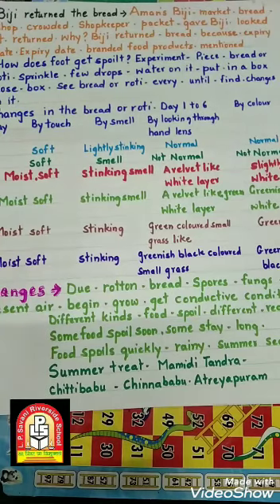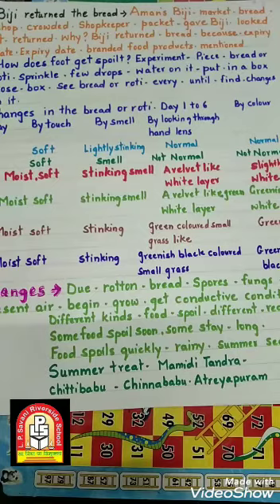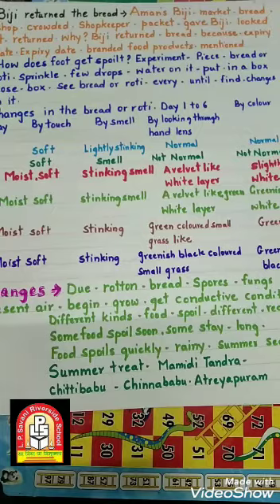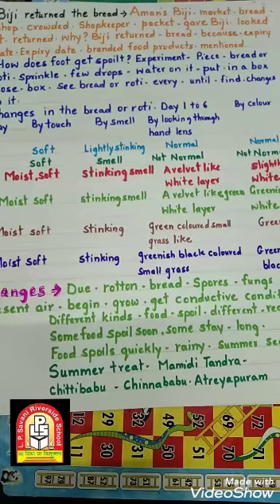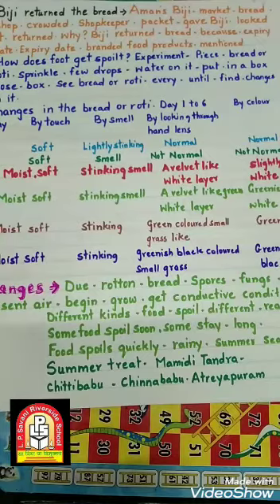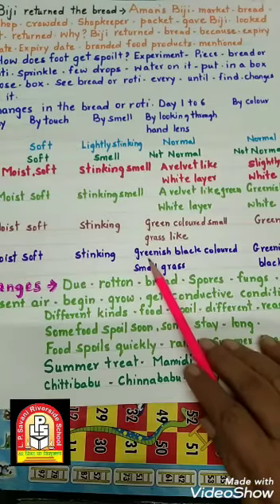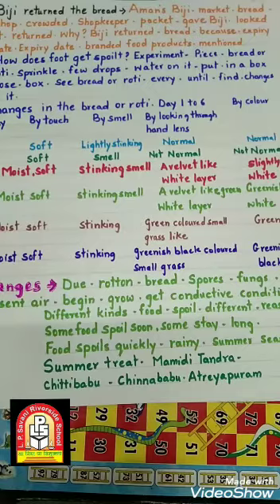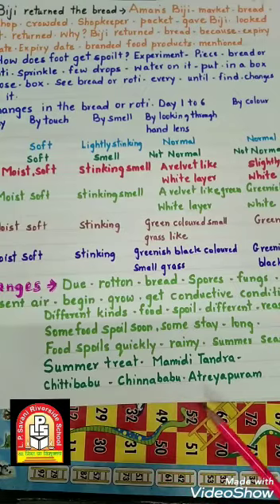LPSRS - Std-5 /ENV/ Topic - Biji returned the bread (16-07-2020)